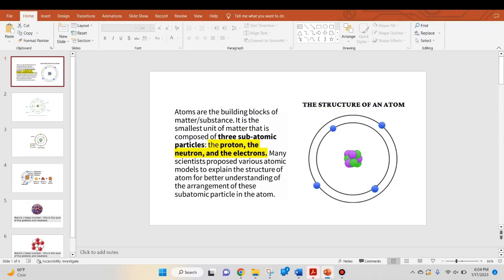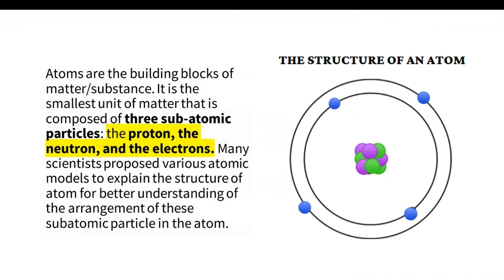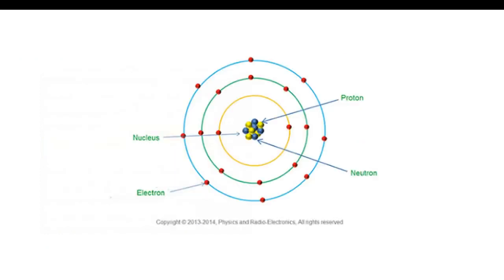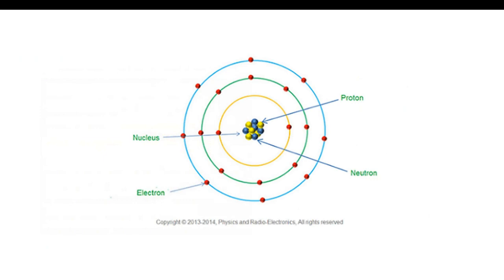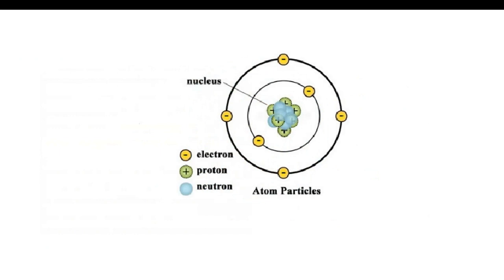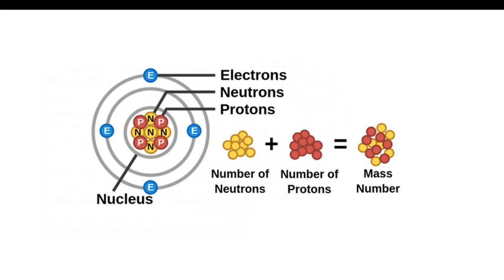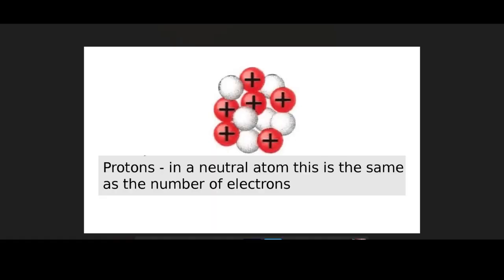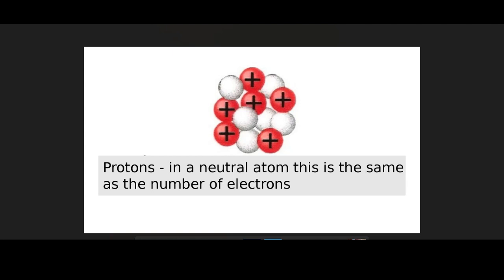ATOMIC STRUCTURE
Explanation of the structure of an atom. The details of sub-atomic particles, including neutrons, protons, and electrons are discussed along with a little detail of atomic and mass number.